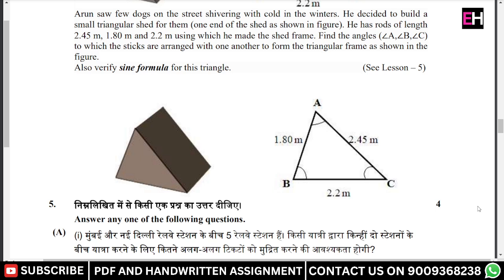Arun saw few dogs on the street shivering with cold in the winters. He decided to build a small